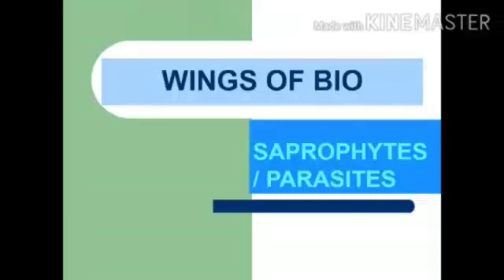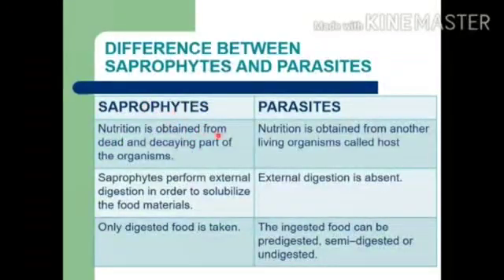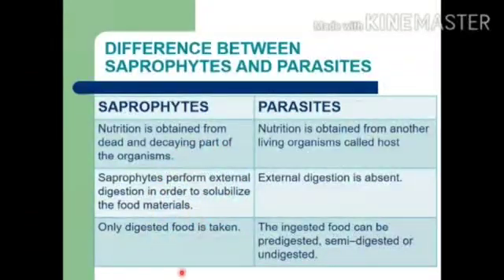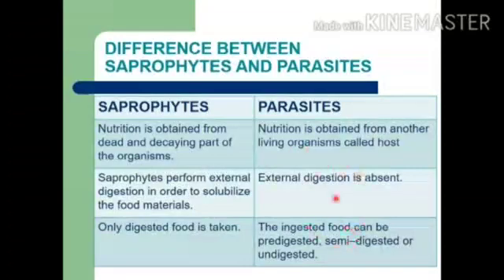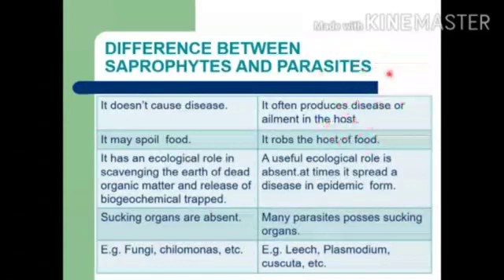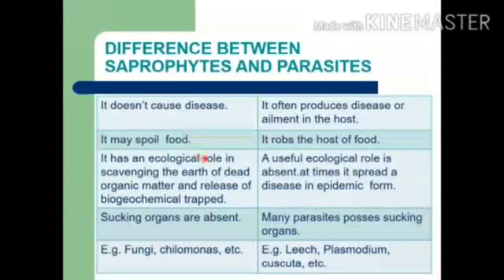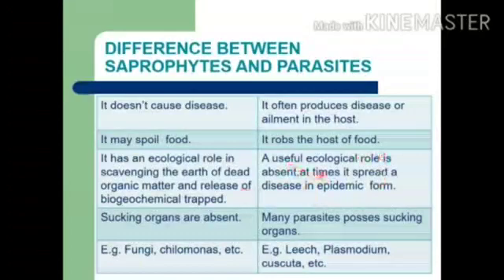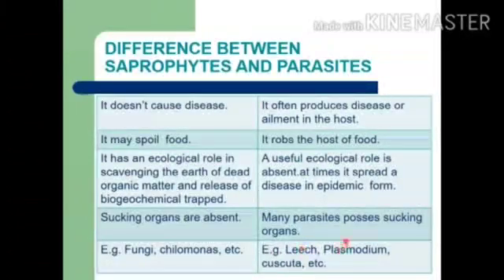Difference between saprophytes and parasites